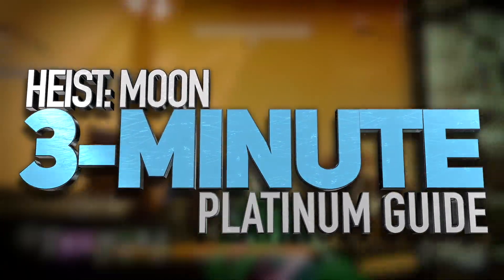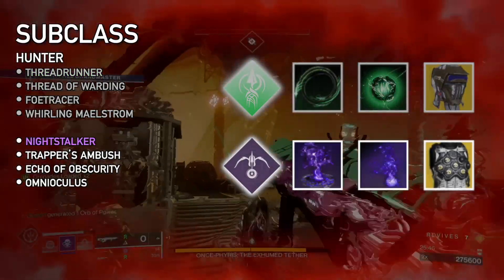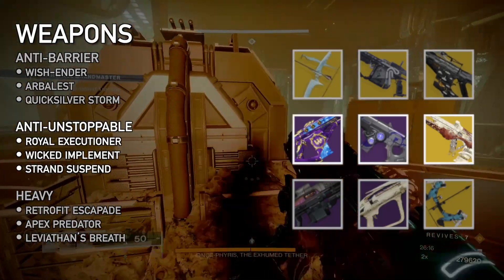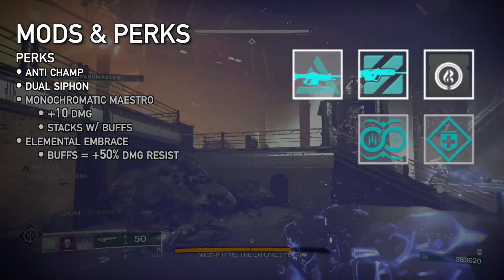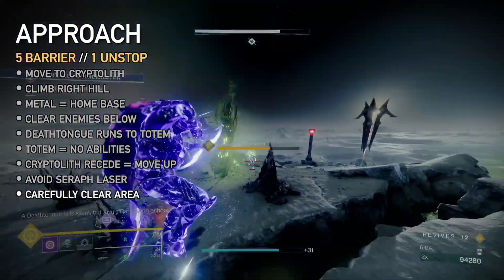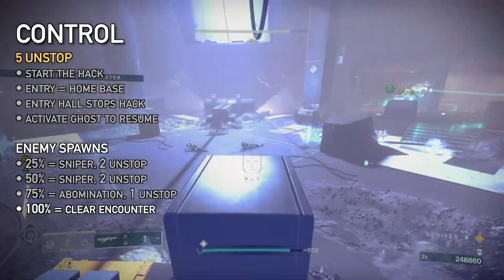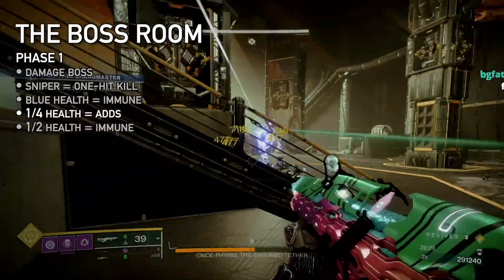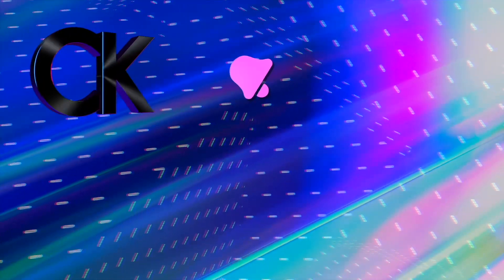HEIST: MOON GM FARM // 3-Minute Braytech Osprey + Platinum Grandmaster Guide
Heist Battlegrounds: Moon is the fifth Grandmaster Nightfall in Destiny 2's Season of the Witch. Grind this all week for a god-roll Braytech Osprey (Adept)! This guide quickly showcases the best builds and strategies to start gilding your Conqueror seal.

CHAPTERS
0:00 // Intro
0:14 // Nightfall Details
0:27 // Builds: Subclasses
0:48 // Builds: Weapons
1:14 // Builds: Armor, Mods & Perks
2:08 // Walkthrough
2:53 // The Boss Room
3:27 // Outro